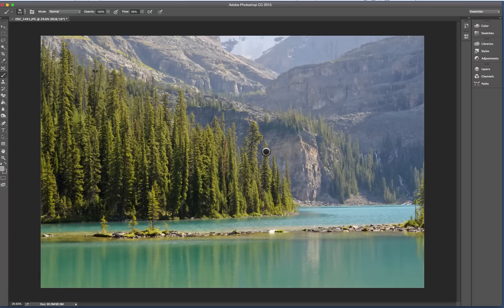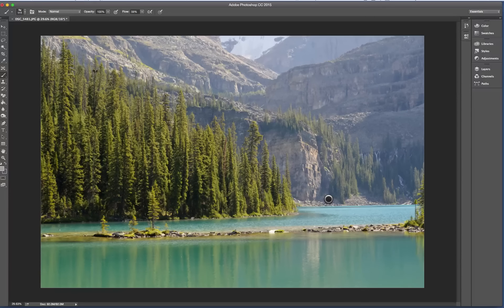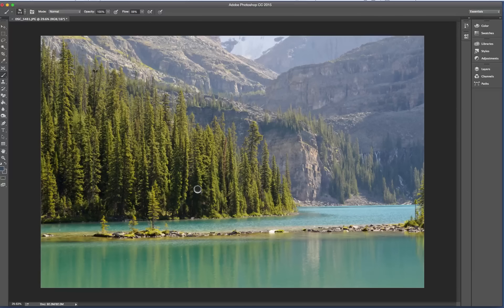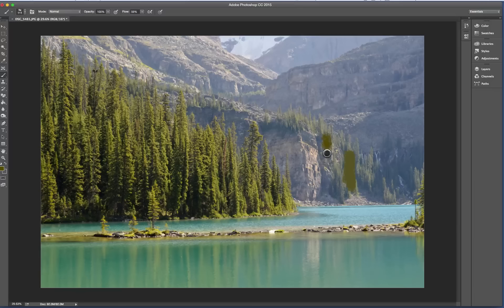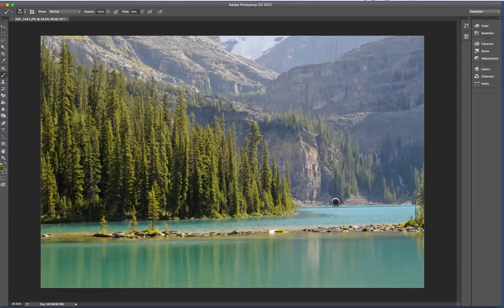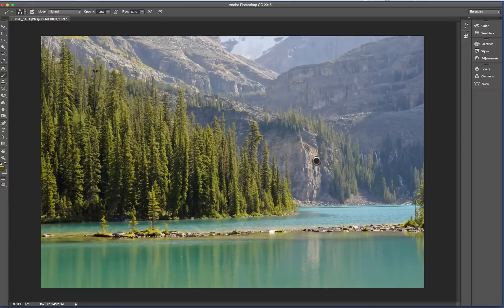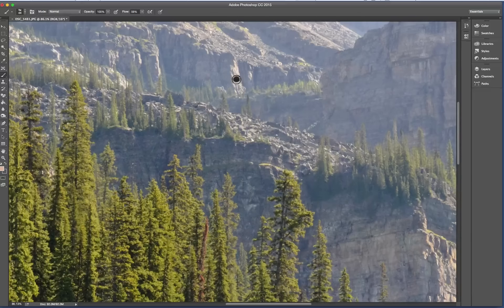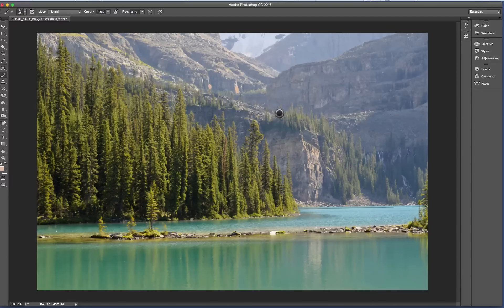How to paint distance values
This video will explain things that you need to observe about distance in order to create the proper values in your paintings.